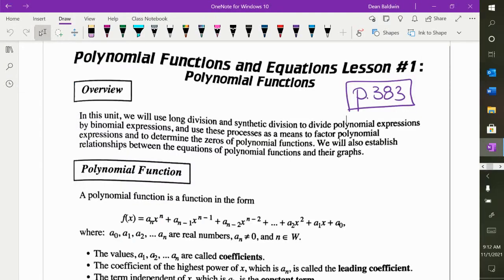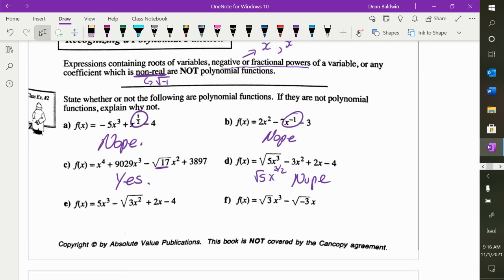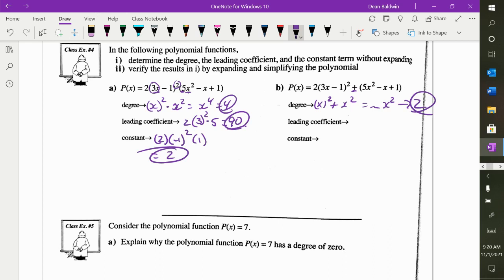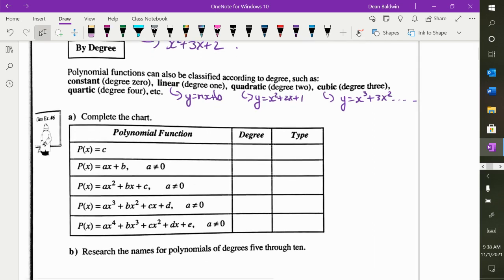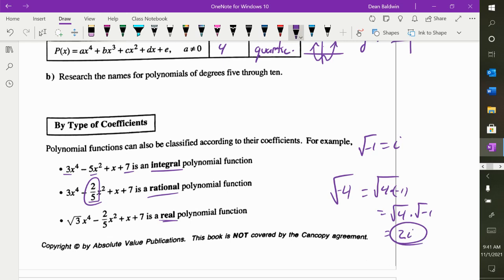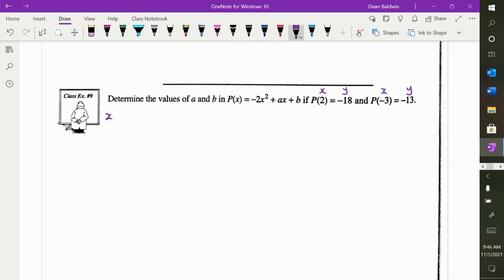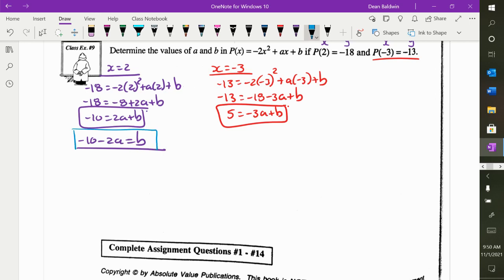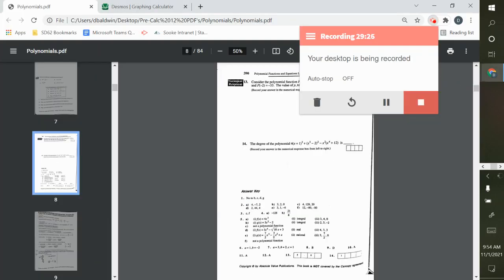Polynomials Lesson 1